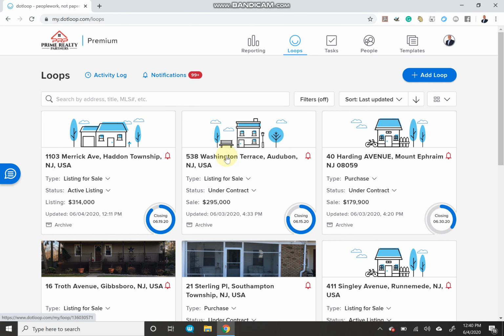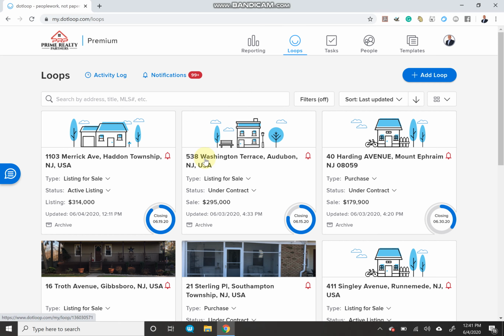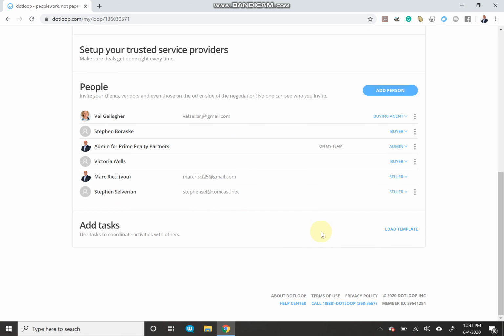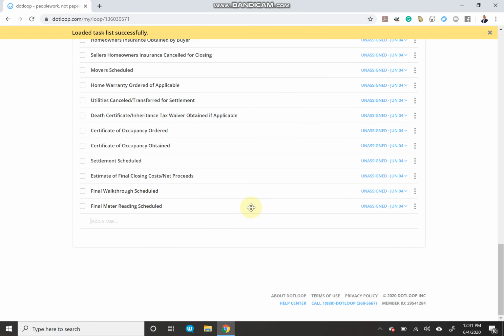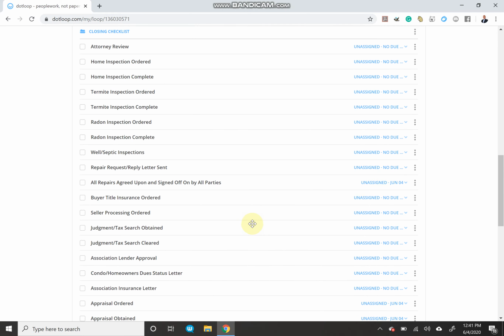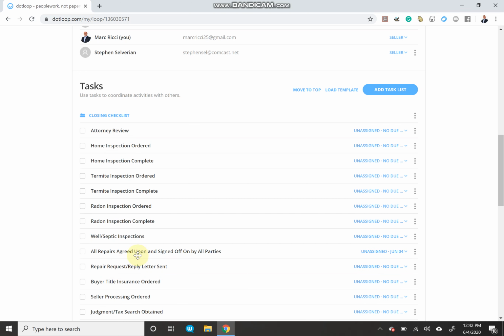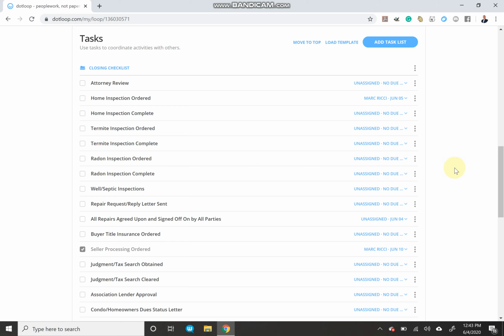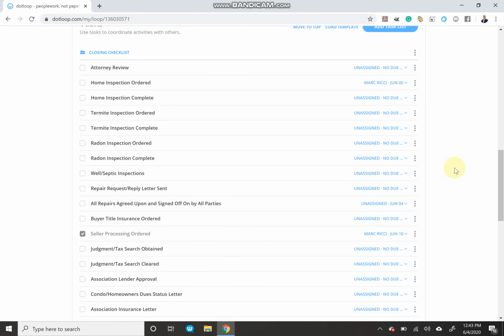Dotloop Task List for Transactions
This video shows you how to add the Closing checklist in the loop and how to utilize it to keep you on task with your closing.